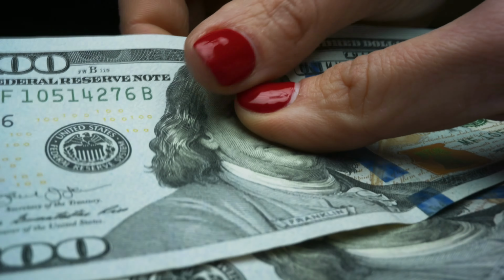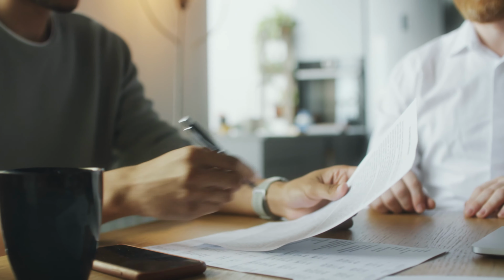Lets talk | Down payments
🏡 Your trusted partner for mortgage needs in Michigan.
⚡️ Expertise you can trust, rates you'll love - only at Sonic Loans!

timecode
0:00-0:21 Intro
 0:22-3:20 Let's talk about down payment option?
 3:21-3:33 Outro